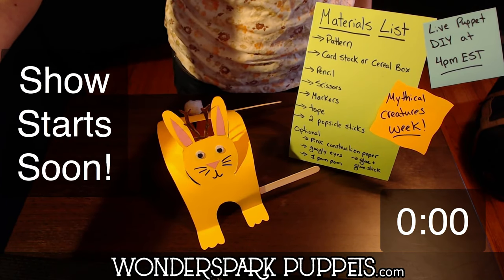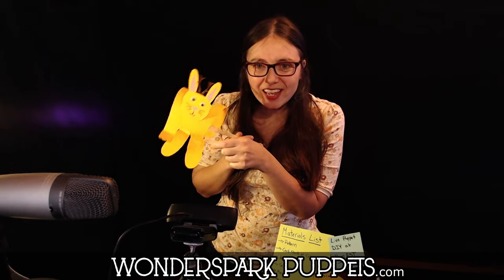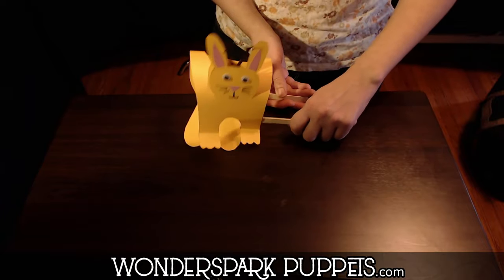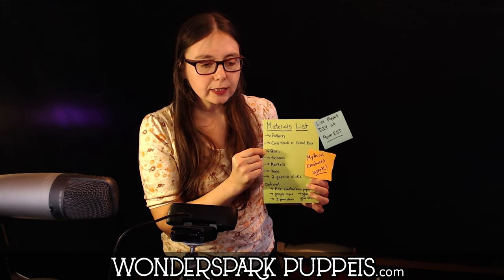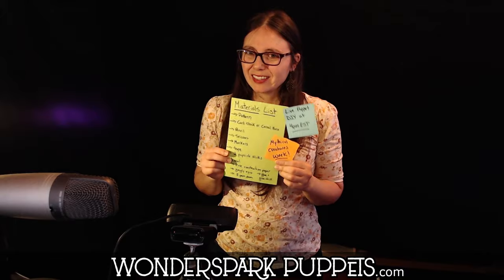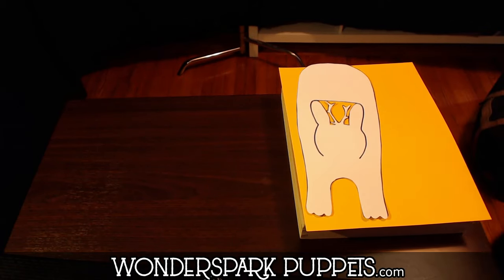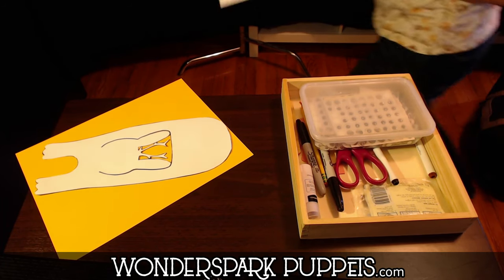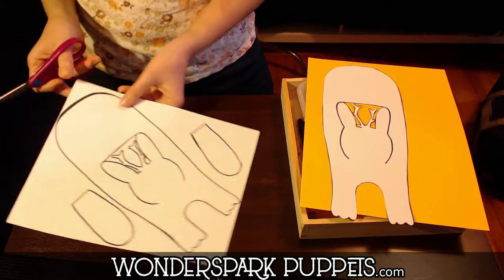DIY Jackalope Puppet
Make a bouncing Jackalope puppet using stuff you have at home!

Materials List

- Card Stock or Cereal Box
- Pencil
- Scissors
- Markers
- Tape
- 2 Popsicle Sticks

Optional:
- Pink Construction Paper
- Googly Eyes
- 1 Pom Pom
- Glue and Glue Stick

Live Puppet Shows Every Friday at 11am EST
Live DIY Workshops - 4pm Mon-Fri, 10am Sat-Sun